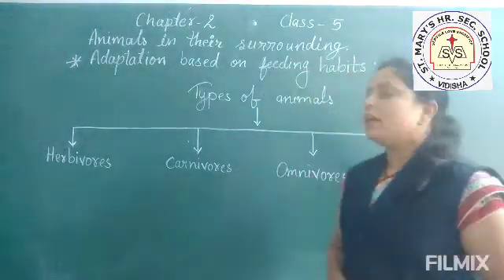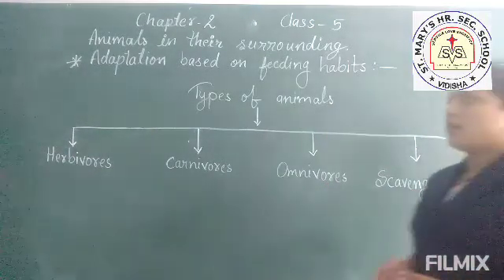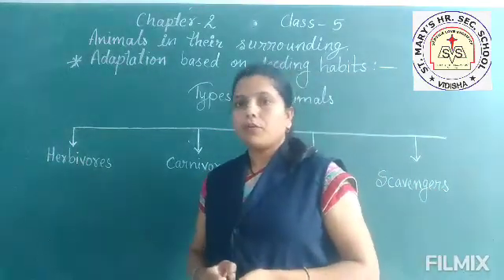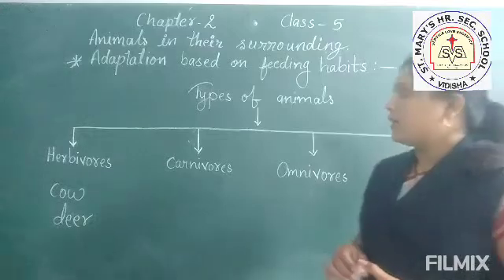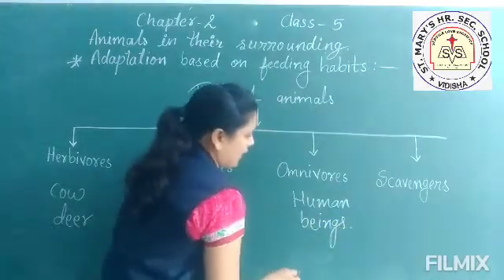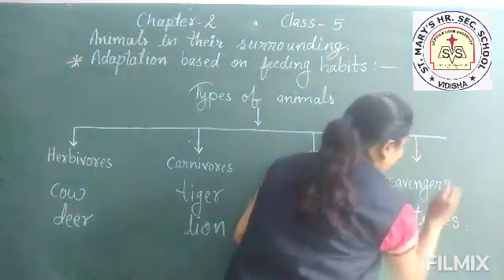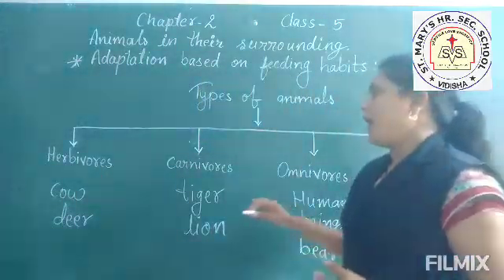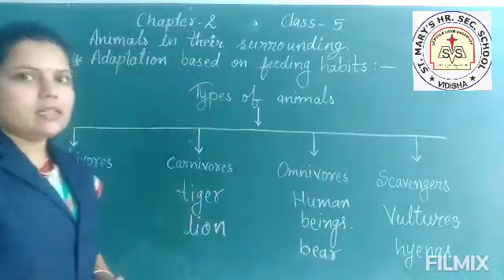class 5 science chap 2 part 2